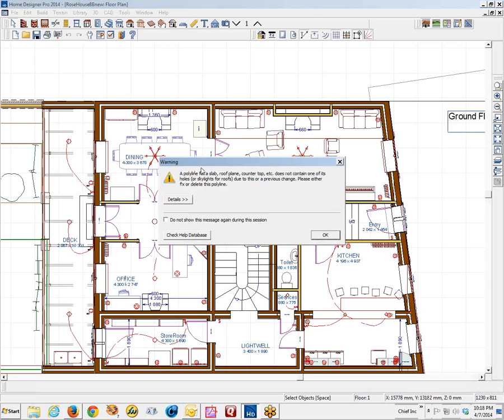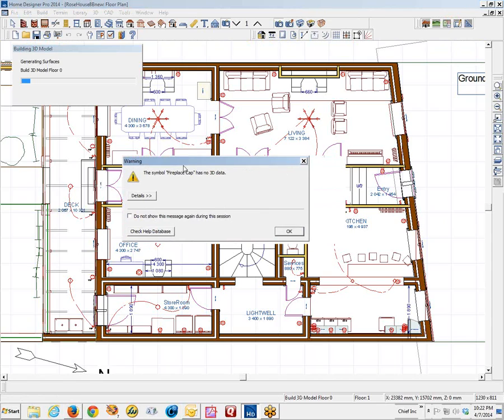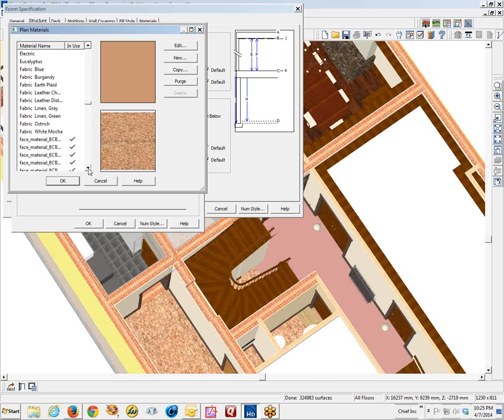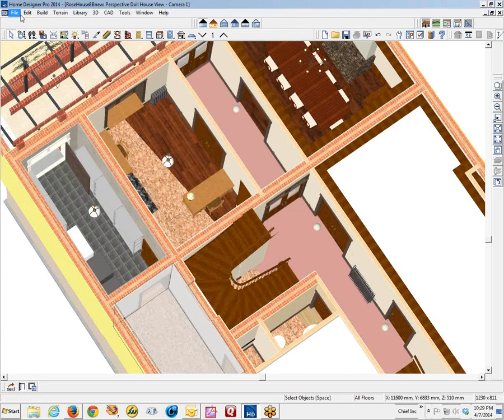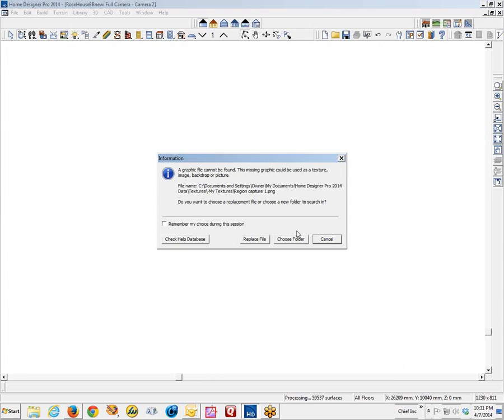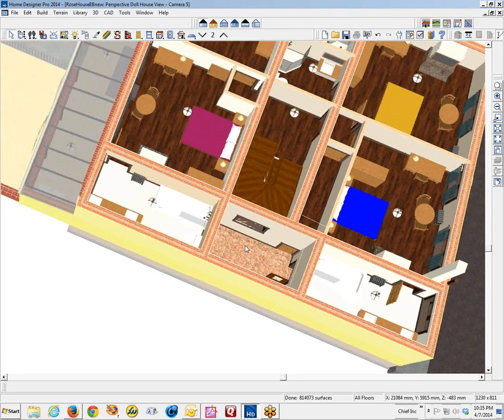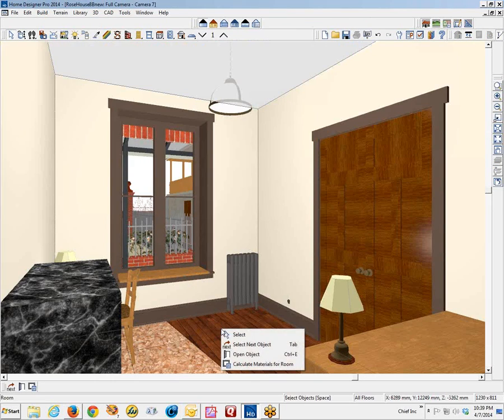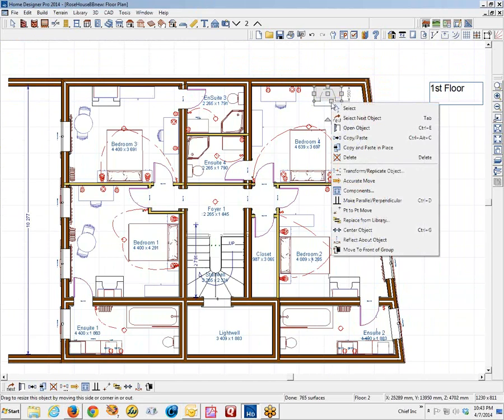HD Pro Check over for Tony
HD Pro 2014 plan that has developed a "personality" of its own (bad)